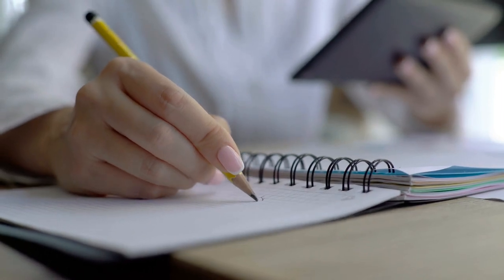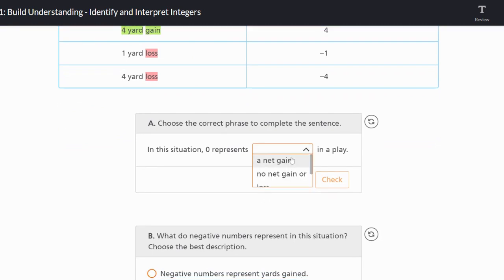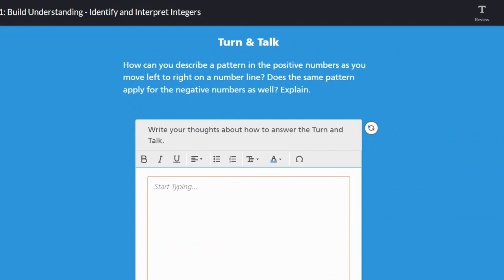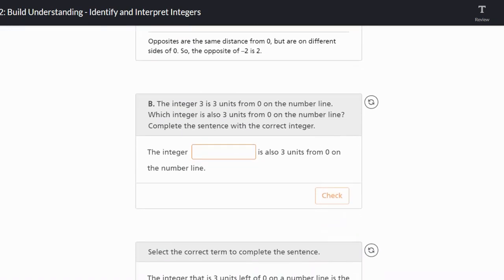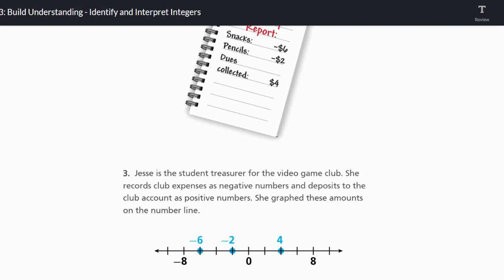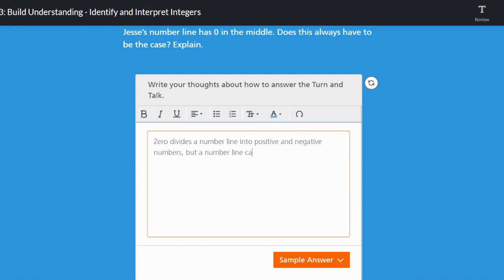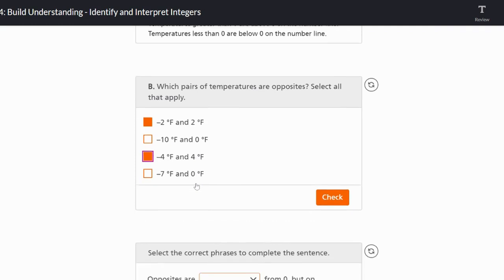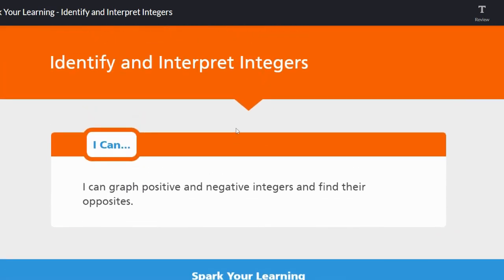Lesson 1.1 - Identify and Interpret Integers